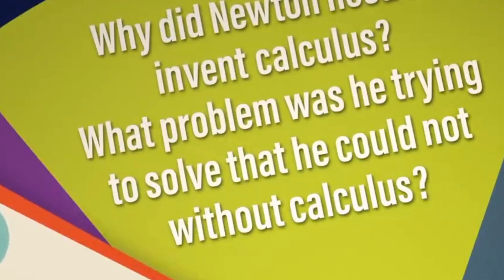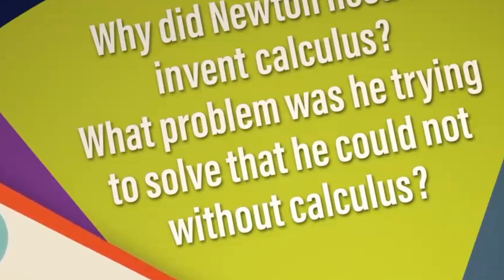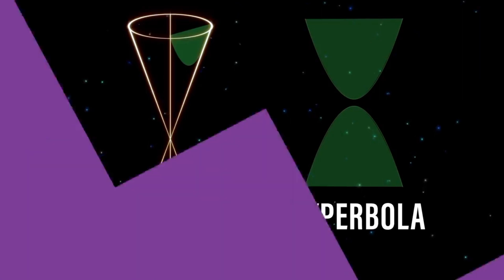why did Newton invent calculus? how did newton invent calculus - neildegrassetyson on calculus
In this video Neil degrasse tyson answered the question that why did Newton needs to invent calculus? What problem was he trying to solve that he could not solve without calculus?